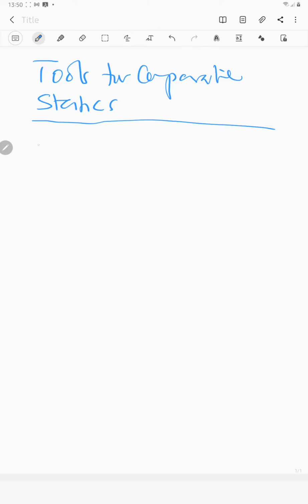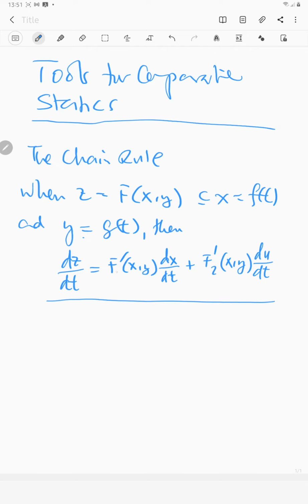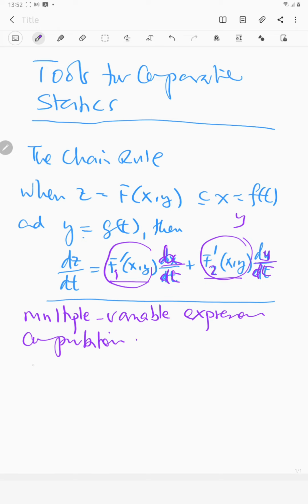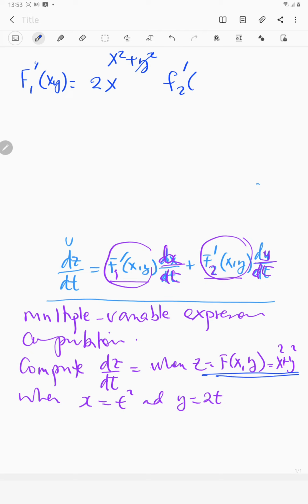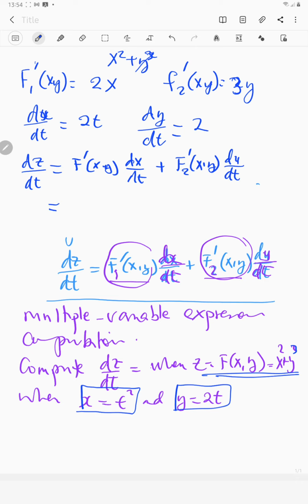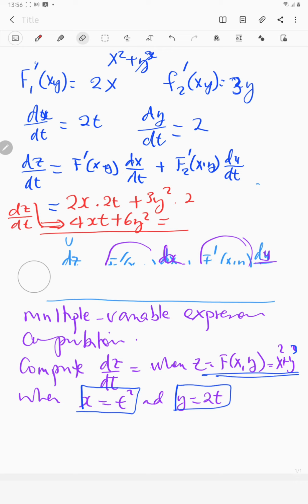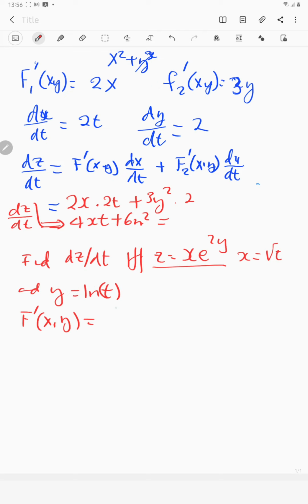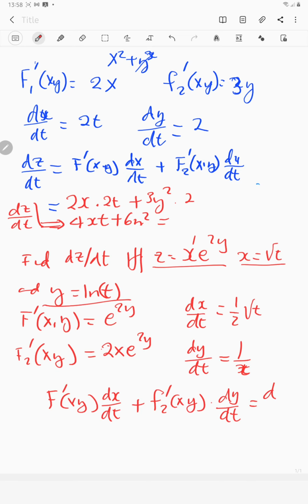lect comparative statics